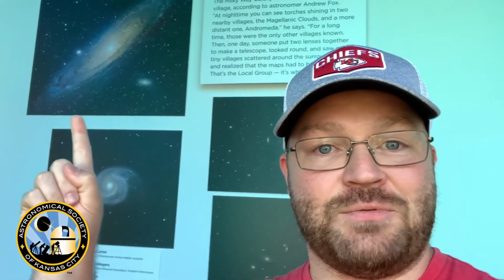BUBBLES in space? Join as we use a large telescope to look at a COSMIC BUBBLE.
Join as I setup a large 10-inch / 254mm aperture telescope from the back of my house just outside of Kansas City, Missouri in bortle 4/5 skies using a monochrome camera, and Hydrogen/Sulfur/Oxygen filters to take long exposures of a nebula caused by winds in excess of 4 million miles per hour due to a powerful star.